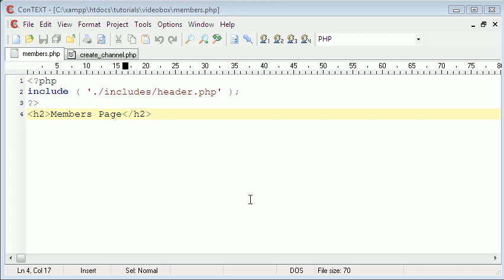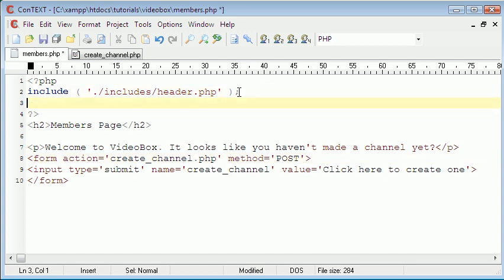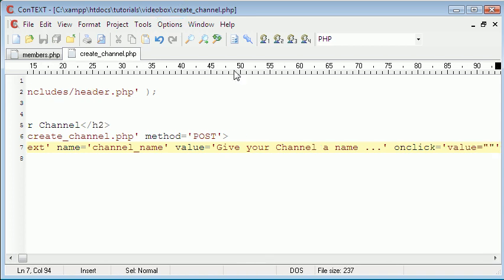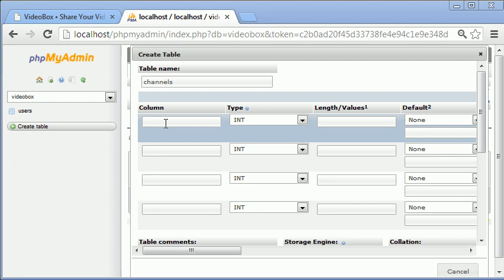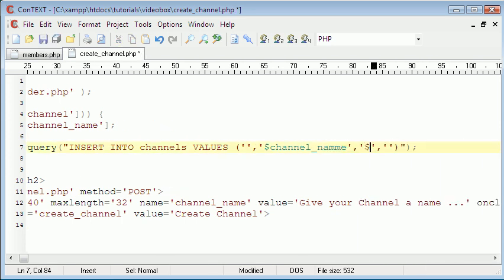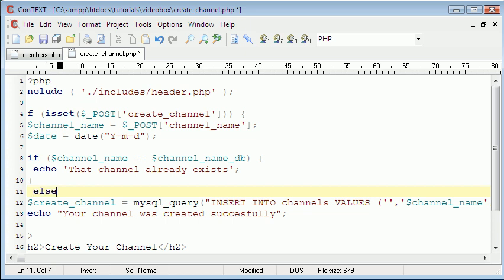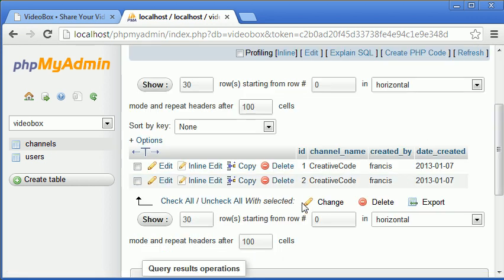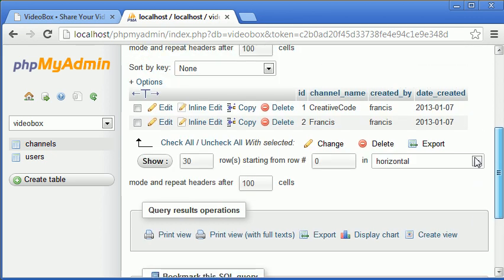Make Your Own YouTube Part 5 : Creating Channels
In this episode we will be allowing people to create their own channels